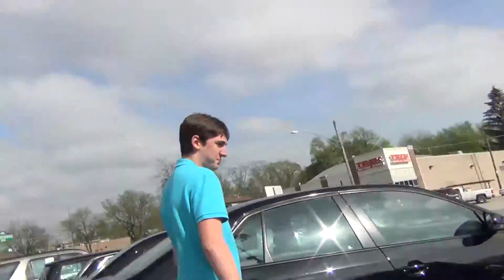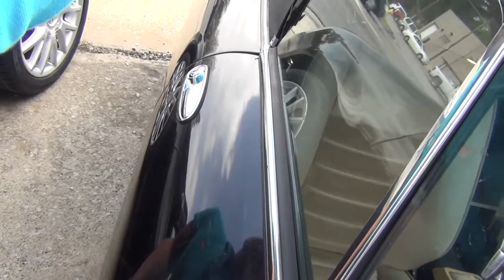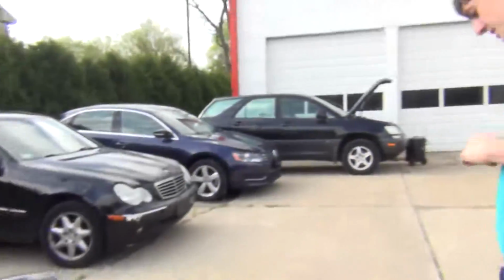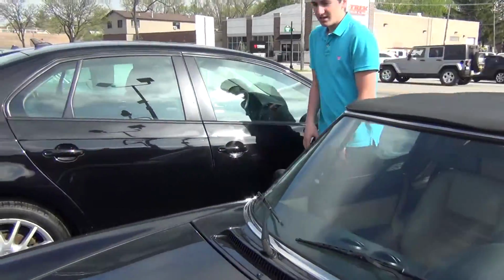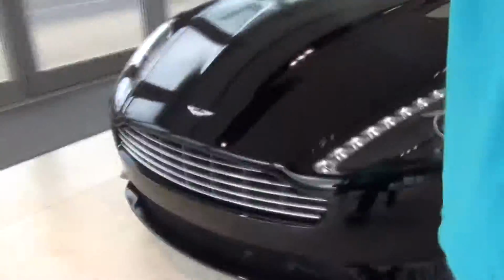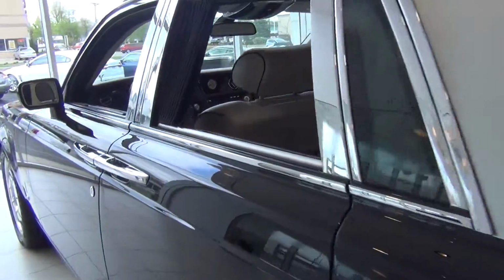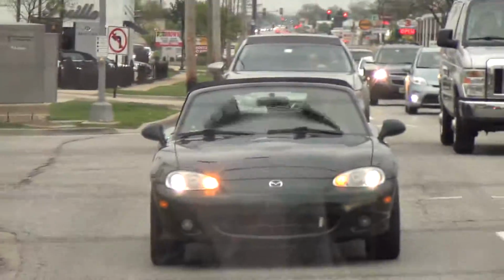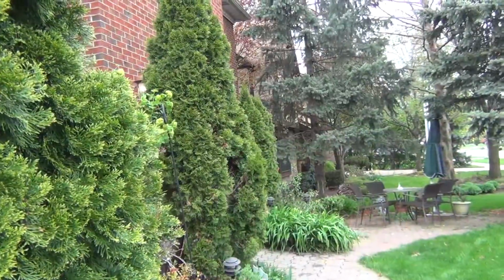FLVlogs- New Car?!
Another exciting Friday! This time, we've got an awesome surprise gift in store for Robert, along with a trip to a few car dealers! Also, we've started rendering in 60fps, so enjoy the silky smooth video! More information about a temporary hiatus is coming up.
Consider donating to us! Even the smallest amount helps
Facebook: [will be created soon]
Twitter: [will be created soon]
Instagram: [will be created soon]
MUSIC CREDITS
Periodic Media Group 2016